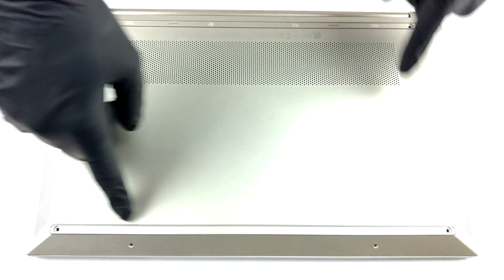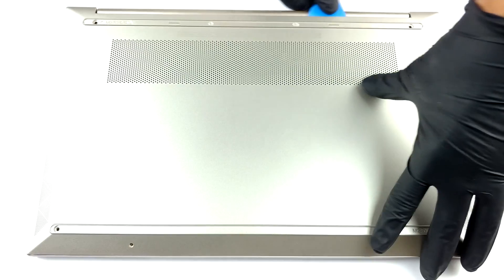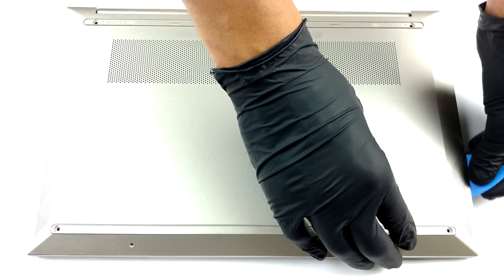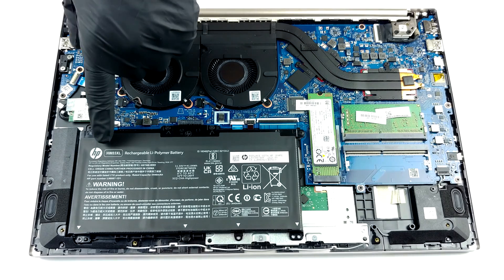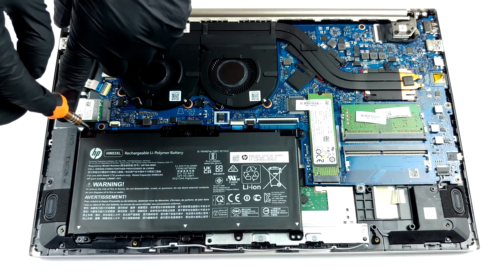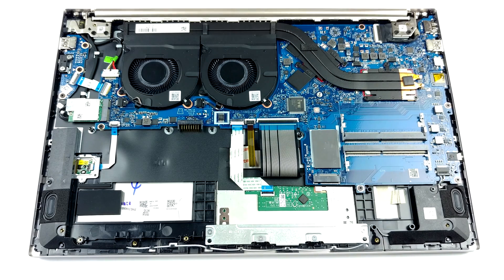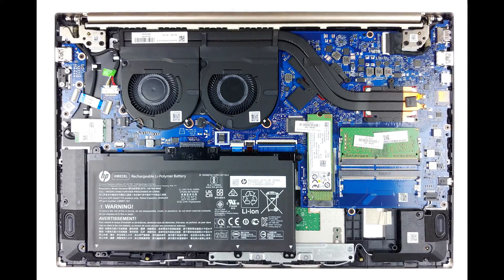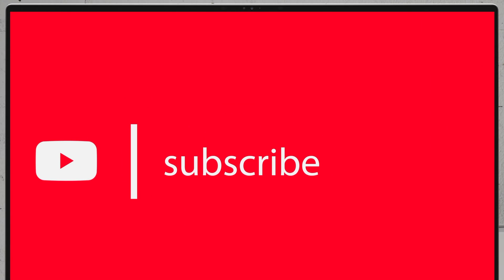🛠️ HP Pavilion 15 (15-eg0000) - disassembly and upgrade options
✅  LaptopMedia.com